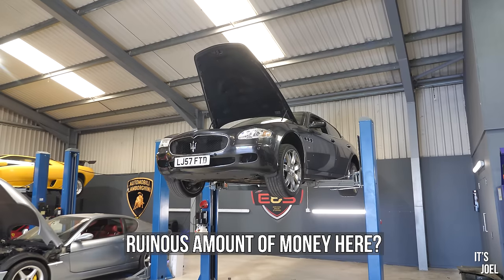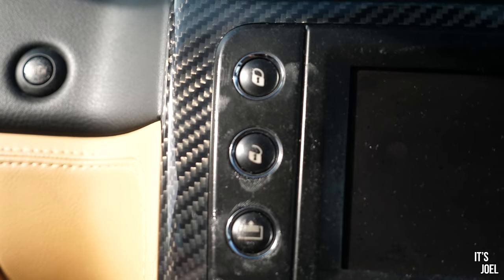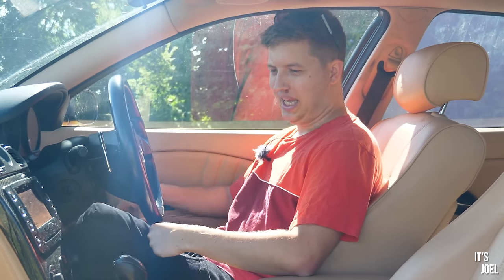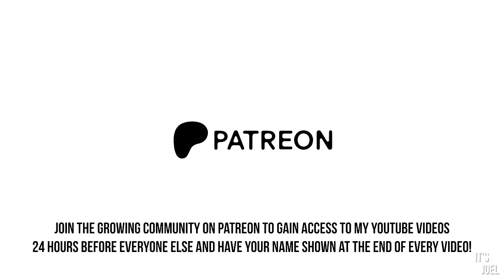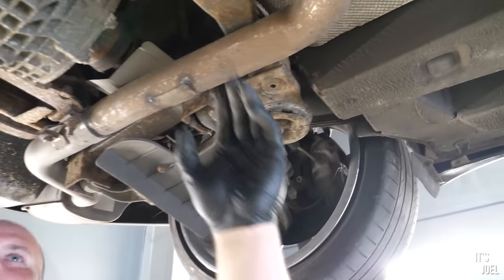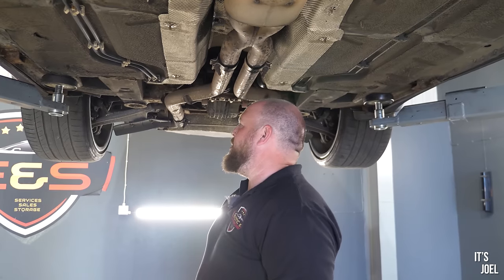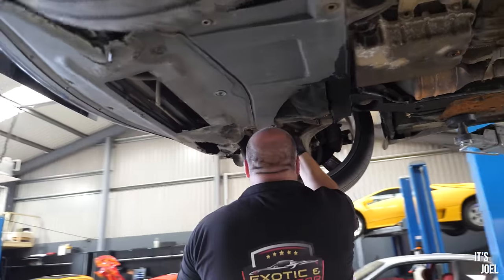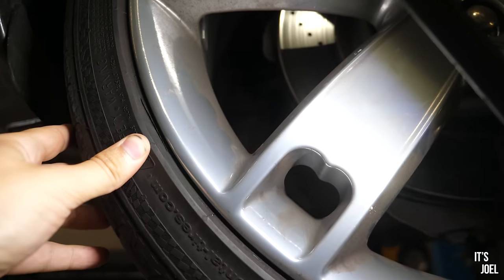Here's why my Maserati Quattroporte was so cheap...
Here's what we found out about my cheap Maserati Quattroporte when I took it for an inspection... Thanks to Exotic & Supercar